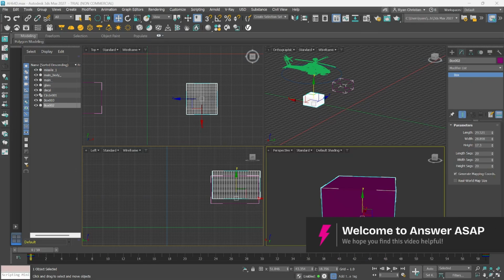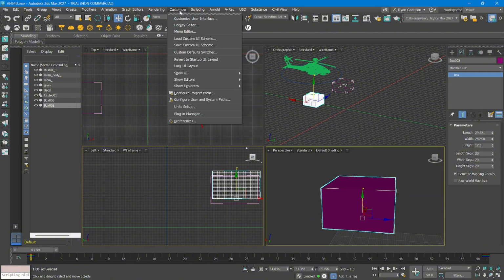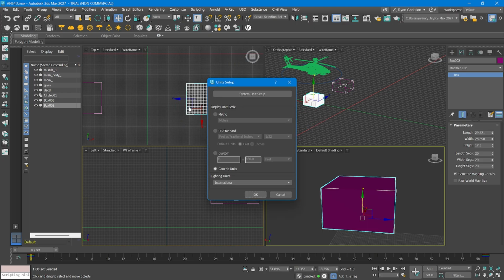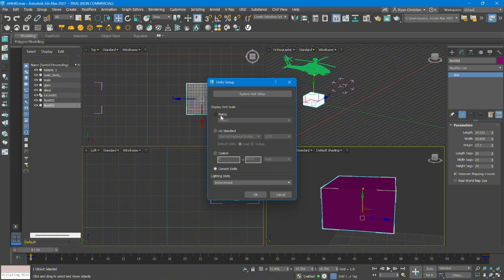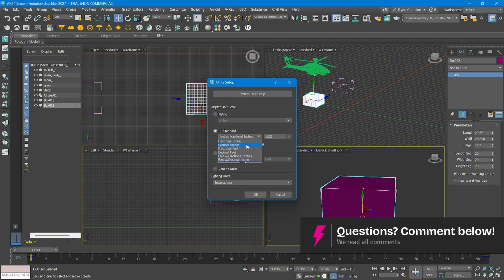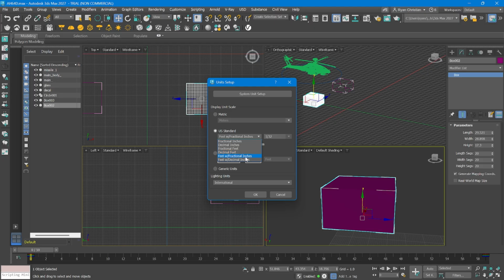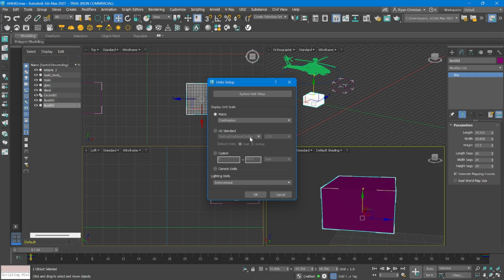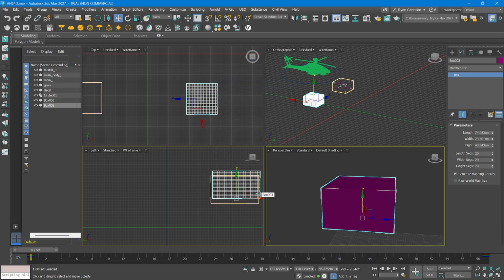How to SET UNIT in Autodesk 3ds Max (Step by Step)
This video will guide you through setting units in Autodesk 3ds Max to match your project requirements, ensuring that your models and environments are accurately scaled. Please consider liking the video and letting us know if you have any comments, ideas or questions, we really appreciate any feedback! We have plenty of other tutorials on our channel so come and see if we can help you with anything else :)